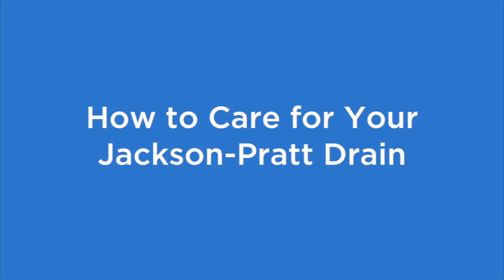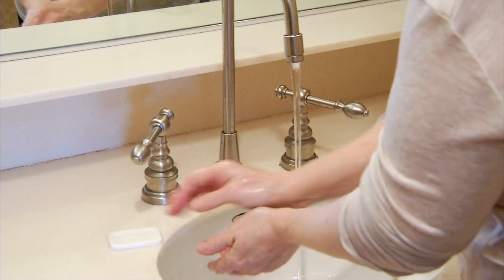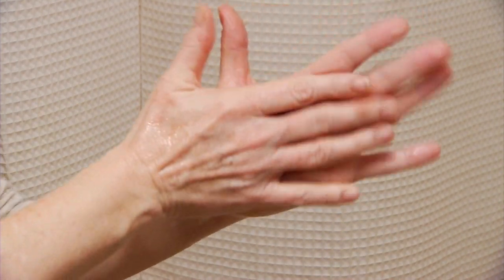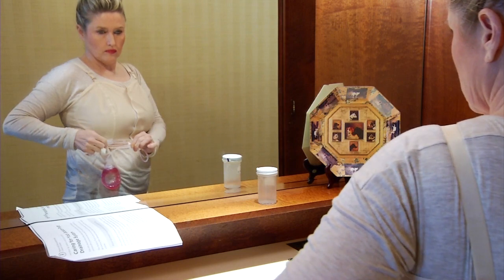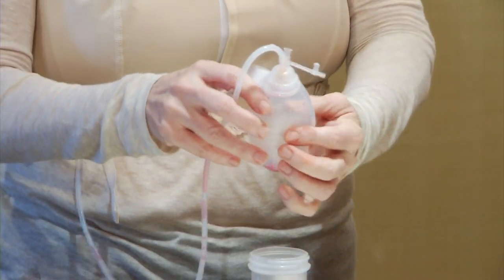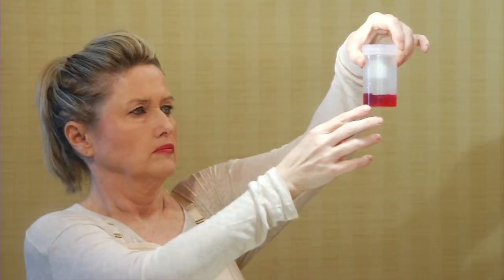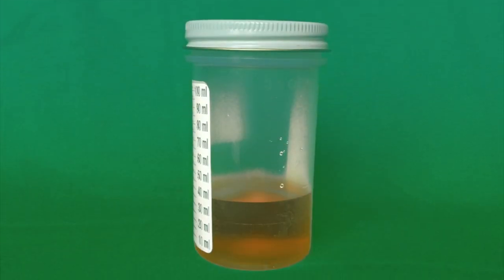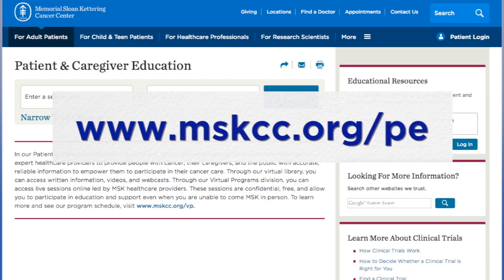How to Care for Your Jackson-Pratt Drain | Memorial Sloan Kettering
This video demonstrates how to milk the tubing of your Jackson-Pratt drain, empty the drainage bulb, and properly record the amount of fluid collected in the bulb.